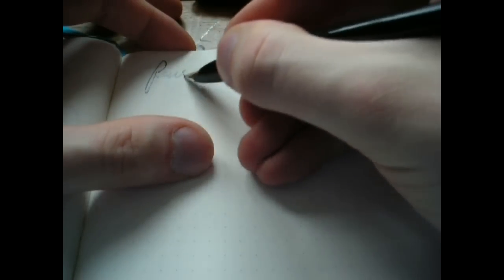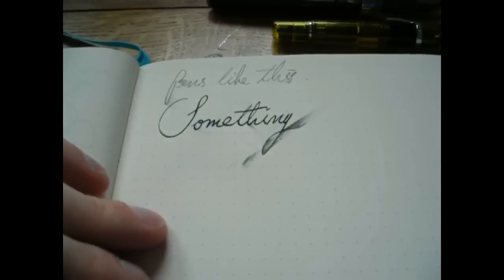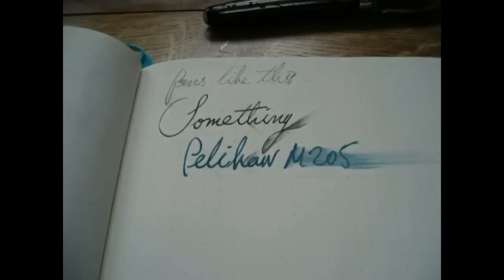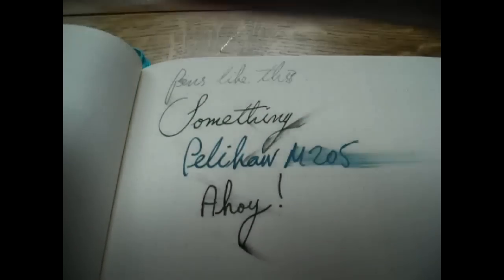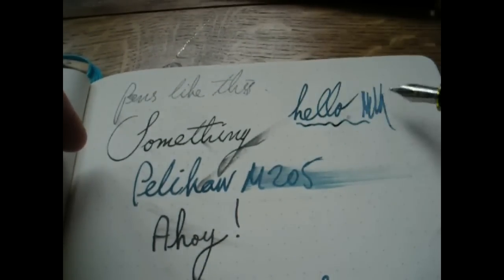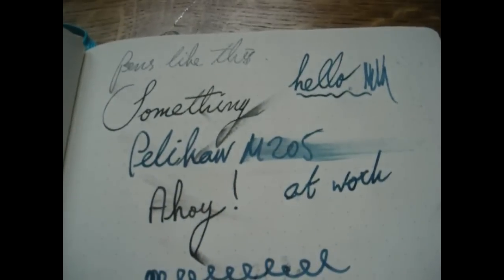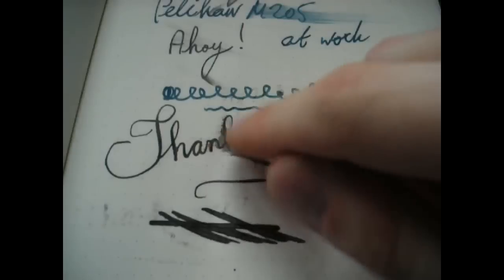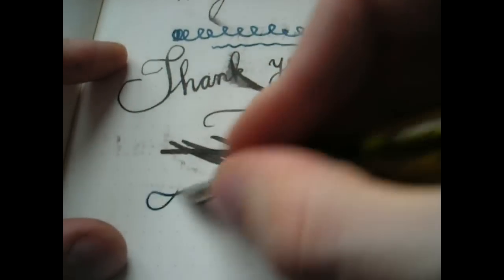Rocker blotter review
In this video, I review J. Herbin's rocker blotter, a very useful accessory for those who use fountain pens a lot.  A rocker blotter allows one to absorb excess ink, which is parrticularly useful with pens that lay down a very wet line, as it precludes smearing the ink.